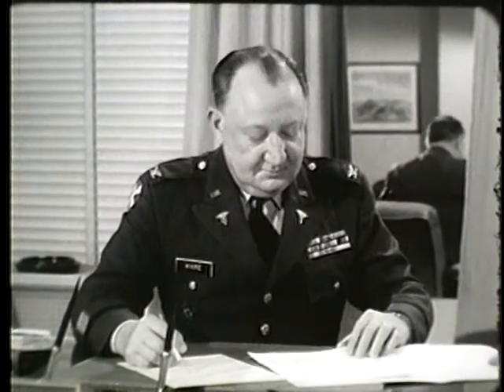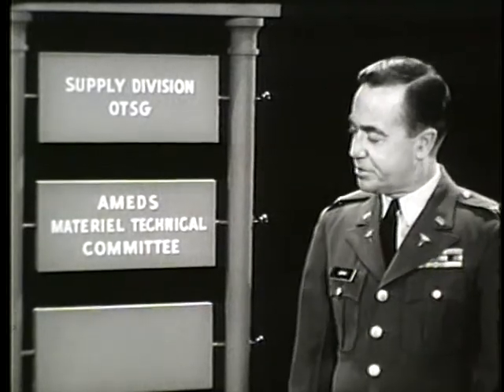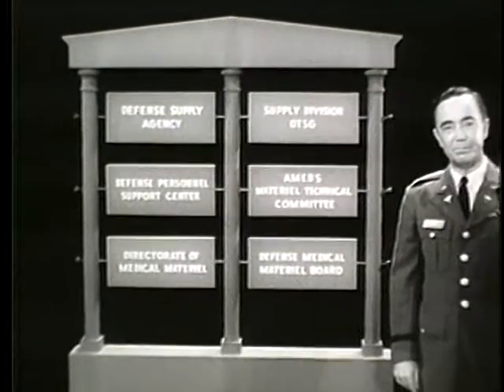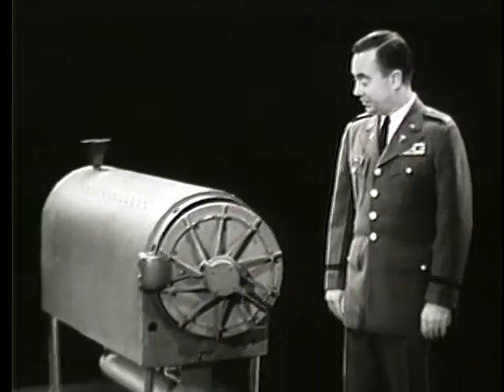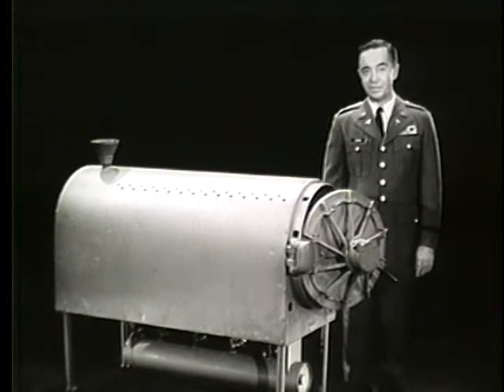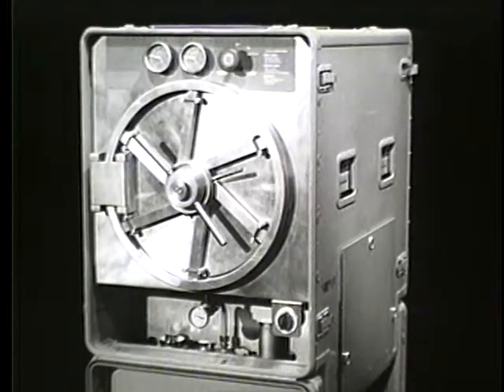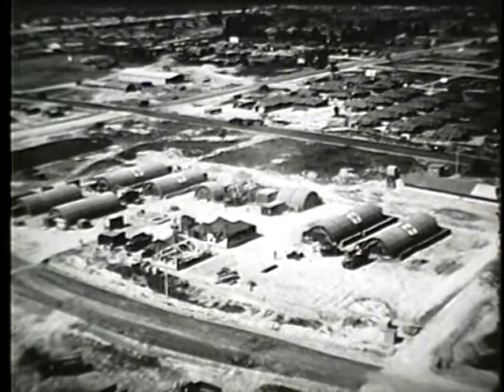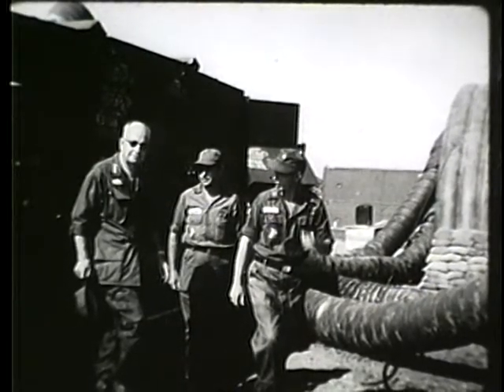MEDICAL SUPPLY SYSTEM, US ARMY - PART I - ORGANIZATION AND ADMINISTRATION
MEDICAL SUPPLY SYSTEM, US ARMY - PART I - ORGANIZATION AND ADMINISTRATION - Department of Defense 1967 - PIN 29809 - MISSIONS AND OPERATIONAL RELATIONSHIP OF THE MAJOR ORGANIZATION WITHIN THE MEDICAL SUPPLY SYSTEM: DEFENSE SUPPLY AGENCY,DEFENSE PERSONNEL SUPPORT CENTER, DIRECTORATE OF MEDICAL MATERIEL SUPPLY DIVISION, OTSG, AMEDS MATERIEL TECHNICAL COMMITTEE, DEFENSE MEDICAL MATERIEL BOARD, AND USAMMA.